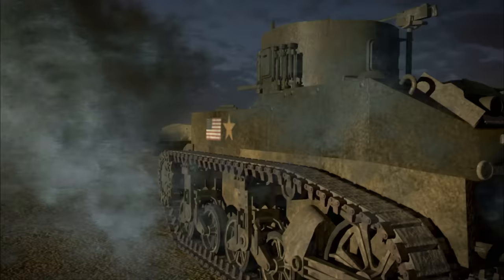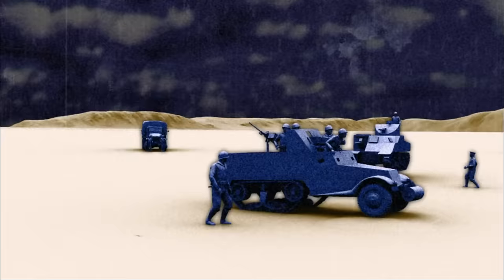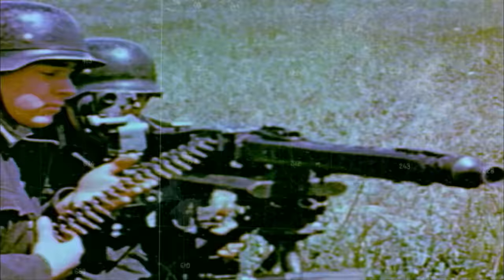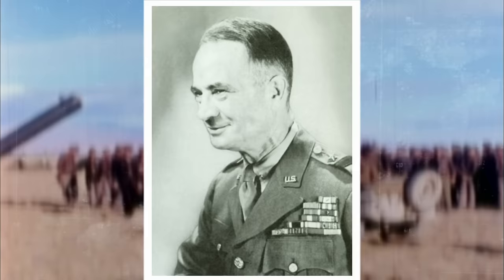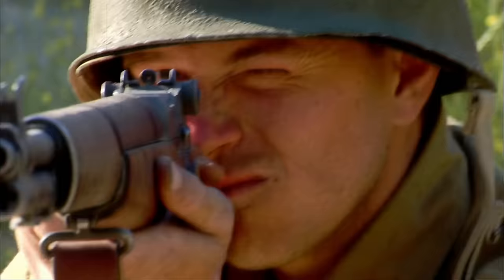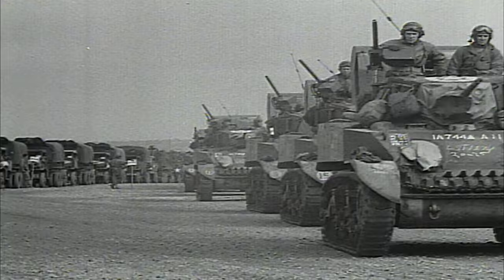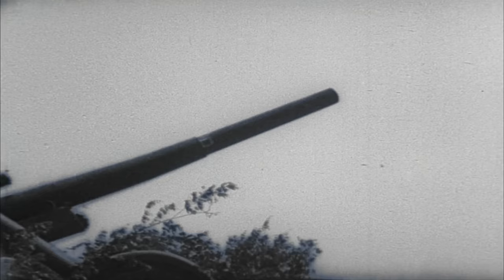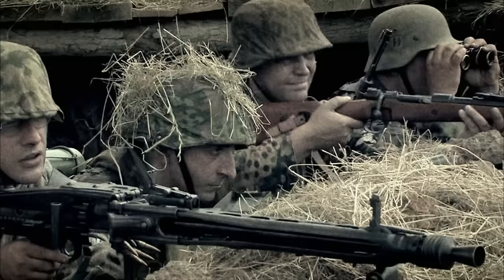Germans Deliver Humiliating Defeat | Patton 360 (S1, E2) | Full Episode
After the Germans deliver a stinging defeat to American forces under the command of General Lloyd Fredendall at Kasserine Pass, Eisenhower appoints Patton to take charge of the humiliated Americans. See more in Season 1, Episode 2, "Rommel's Last Stand."

Uncover the events that shifted the course of history, and the heroes who changed our world. Military Heroes, Powered by History, is the ultimate channel for military history from the ancient to the declassified.